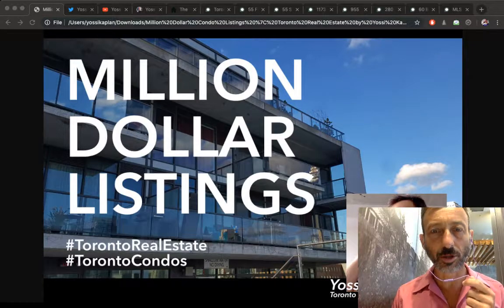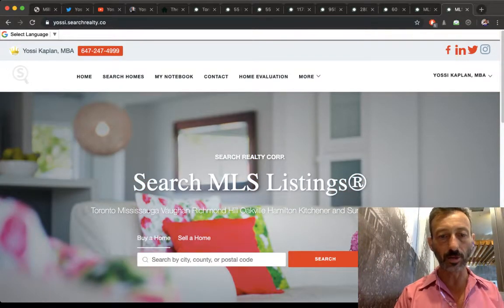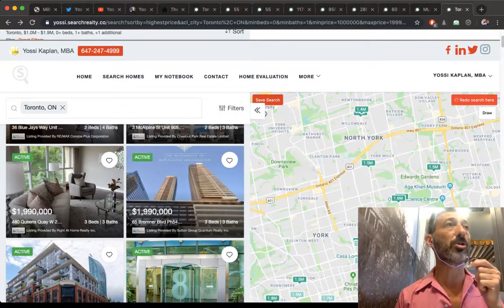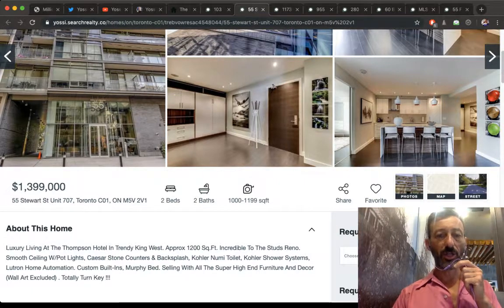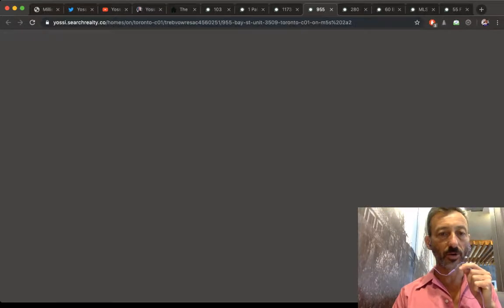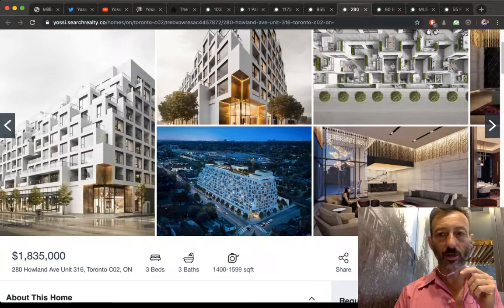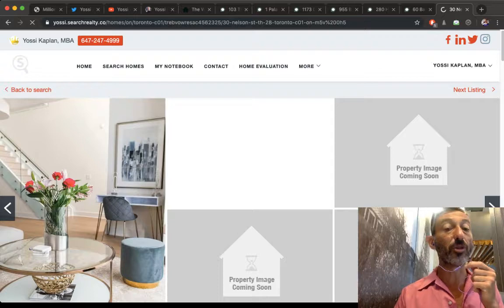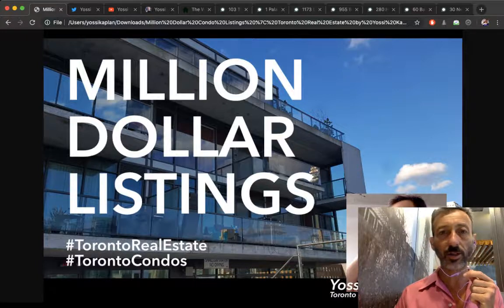Million Dollar Condo Listings | Toronto Real Estate by Yossi Kaplan #178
My top Million Dollar Listings revealed! How to pick, what to avoid, what to look for?

Buying or Selling? Call

Galleria On The Park Condos VIP Launch!
Why should you invest in Galleria Mall Condos?
Yossi Kaplan, Toronto Realtor & Investor explains.